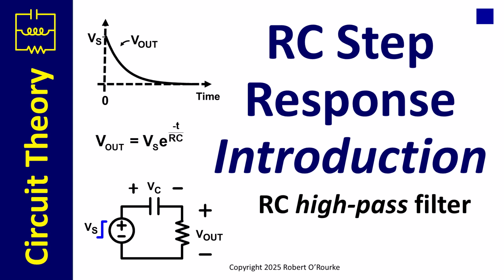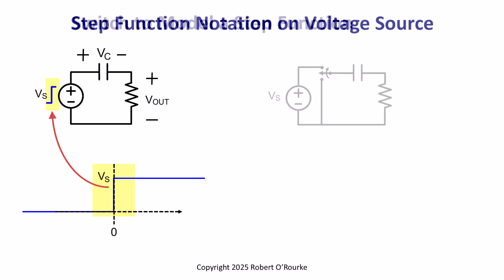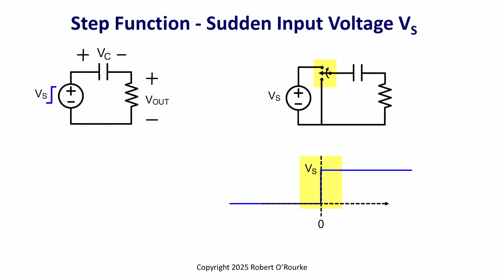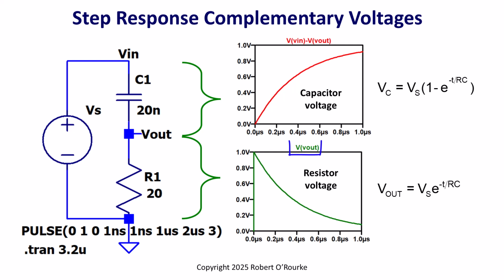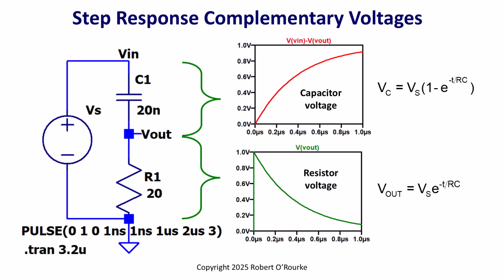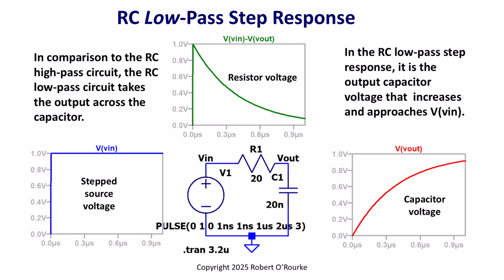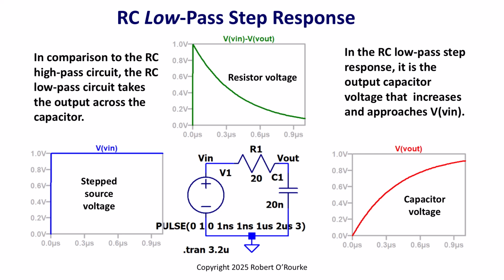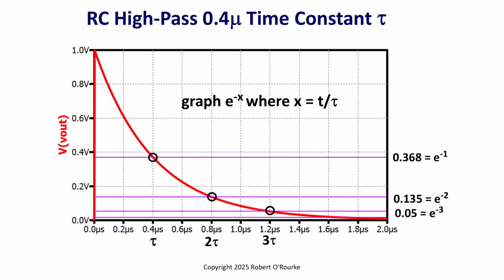RC Step Response Introduction – RC High-Pass Filter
This video “RC Step Response Introduction – RC High-Pass Filter” shows step response equations, insights, and simulations, including capacitor voltage, resistor voltage, and the loop current.  This RC high-pass circuit topology, with the output taken across the resistor, is the dual of the RC low-pass filter circuit featured in most textbooks and in the companion video: “RC Step Response Description”

You will find both circuit simulation software tutorials as well as basic circuit theory tutorials.

The circuit theory of RC circuits, like the one used in this video, are covered in very helpful detail, including derivations and intuitive insights, in this book:

LTspice is used for the first simulations in the video.

The final simulation, in the time constant discussion, is done with QSPICE.

00:00 Introduction
00:13 Step Response Equations
00:30 Step Response Exponential Curves
00:39 Step Function Notation
00:51 Switch to Model a Step Function
01:31 Step Function - Sudent Input Voltage
01:49 Voltage Drops Initially Across Resistor
02:21 First and Second Book Reference
02:33 RC High-Pass Voltage Divider
03:23 All Three Voltages RC High-Pass
03:58 RC Low-Pass Comparison
04:14 RC Step Response Video Reference
04:41 RC High-Pass Time Constant Tau
05:10 DecayingExponential Function Tau